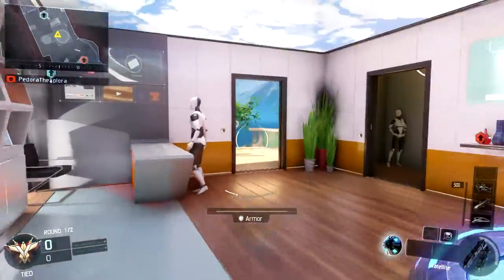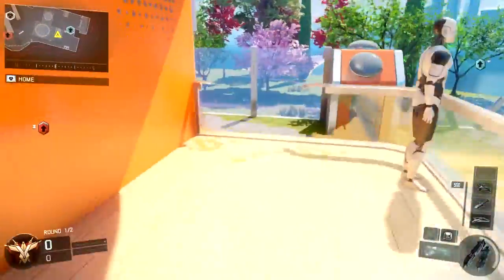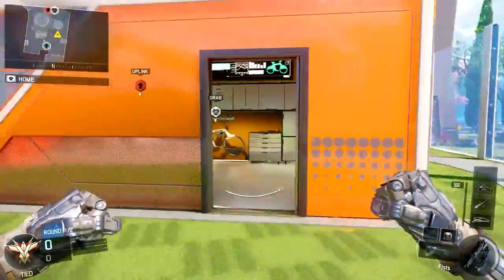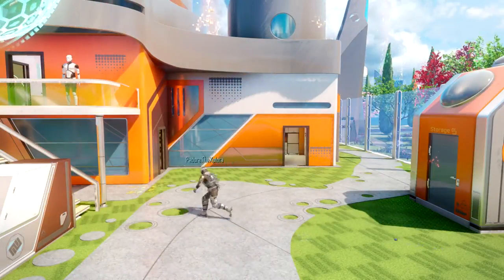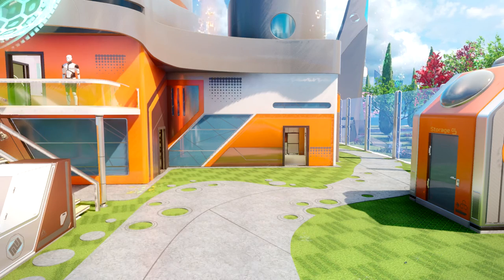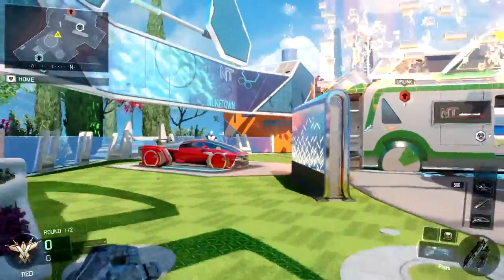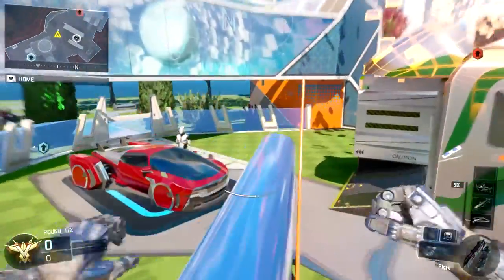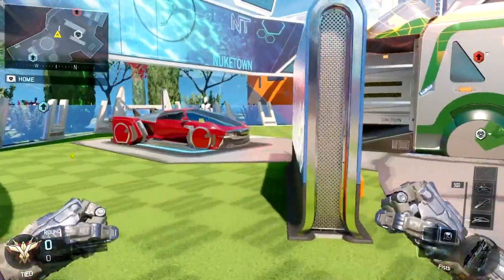Black Ops 3 Tips And Tricks - Slide Off Surfaces = G-Slide! (BO3 Tips And Tricks #9)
In this video I talk about how you can slide off of surfaces in Black Ops 3 to sort of G-slide off of them! This slingshots you forward, just like a G-slide, which allows you to run routes faster and potentially save you deaths/win you games. This is great for going over surfaces and platforms, but also window ledges. I hope you guys enjoy!